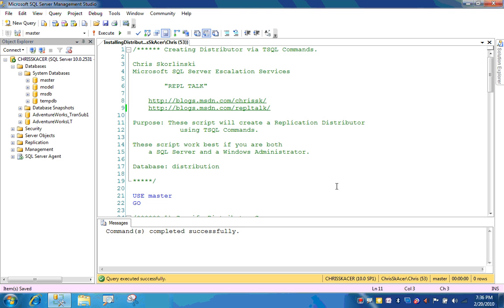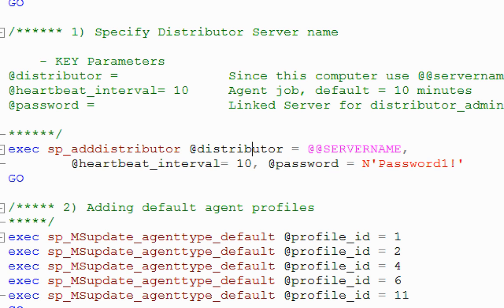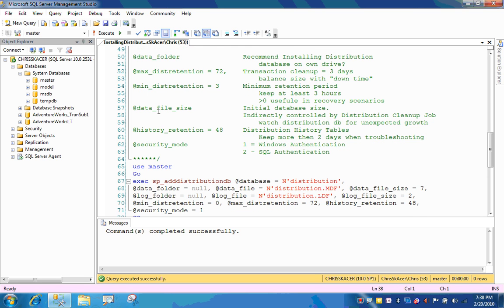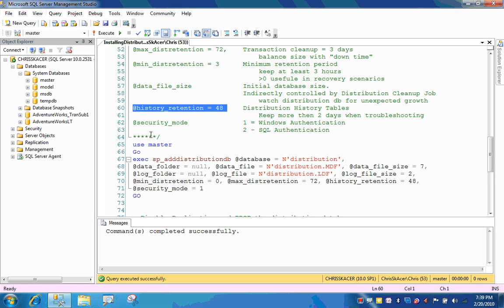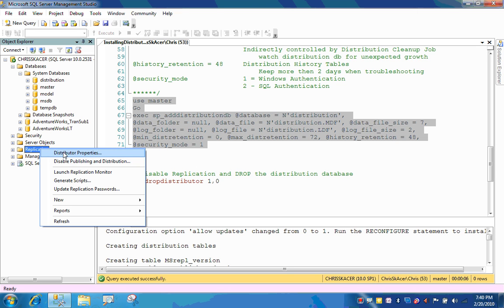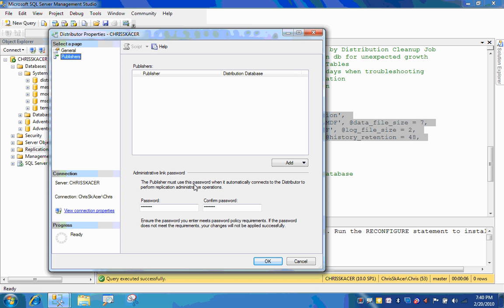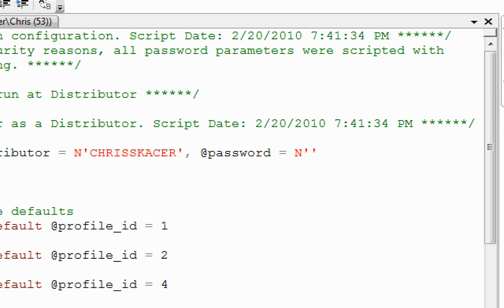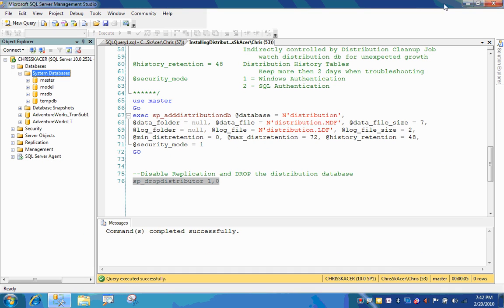ConfigureDistributorUsingTSQL.wmv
This video is a walkthrough of setting up a Microsoft SQL Server Replication Distributor using TSQL commands.